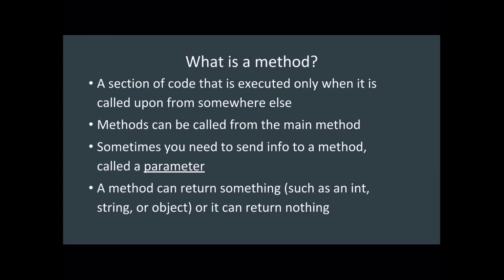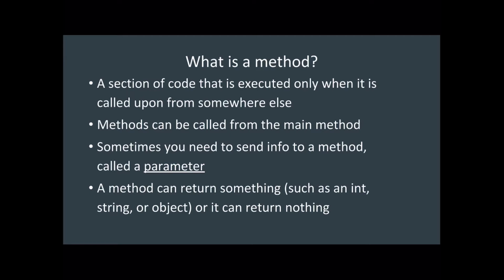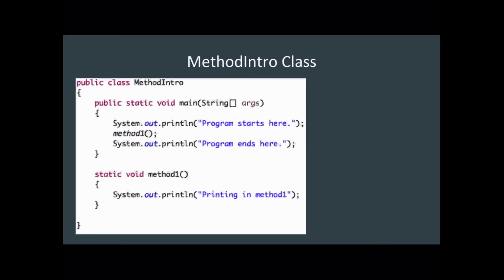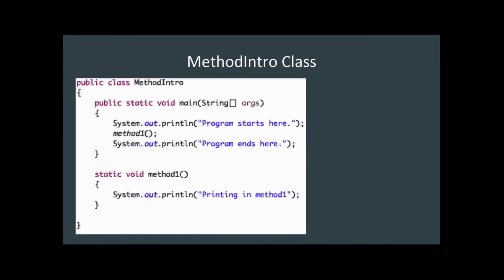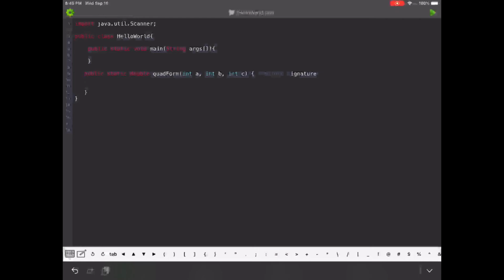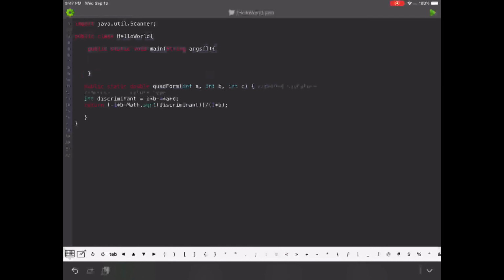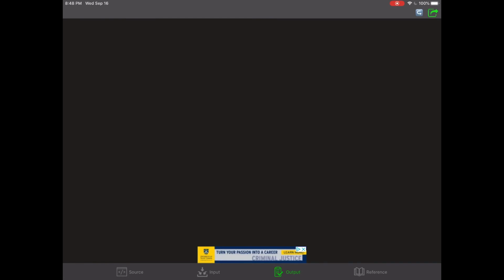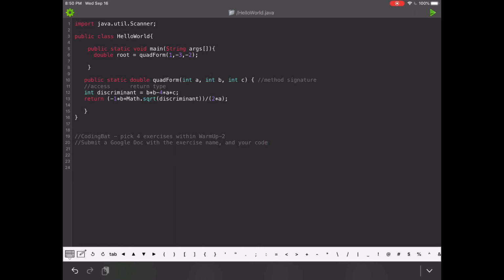What is a method?